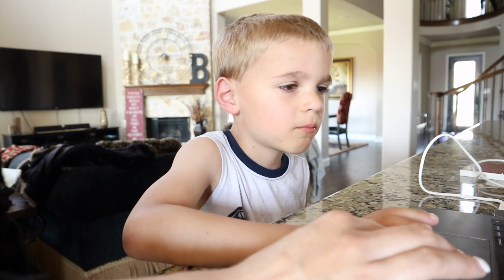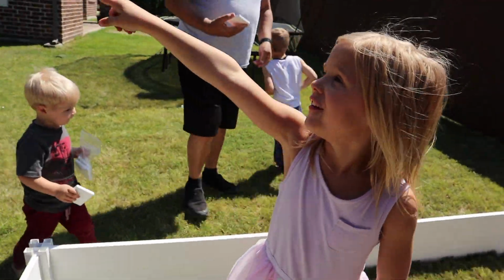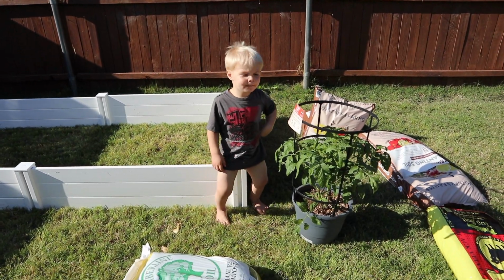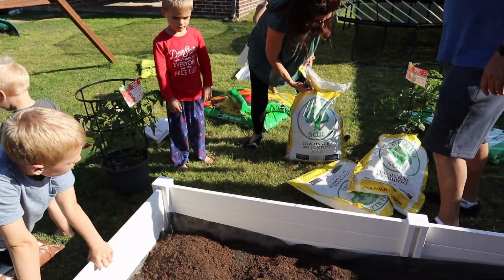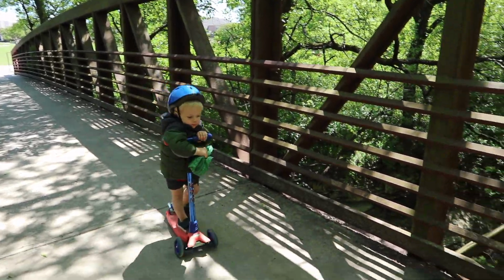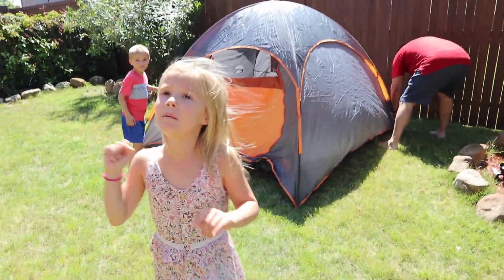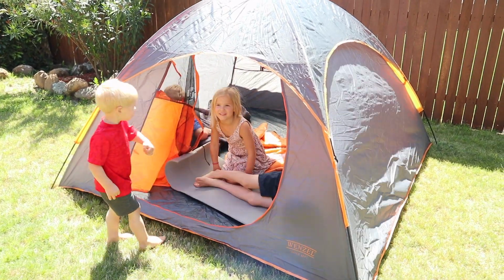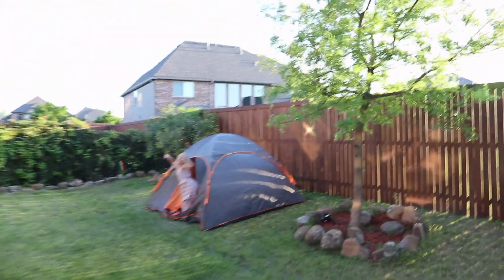BUILDING A GARDEN DURING A PANDEMIC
April 15, 2020- Making a garden with the kids! Click arrow or "show more" button. :) - XOXO- The Bacas